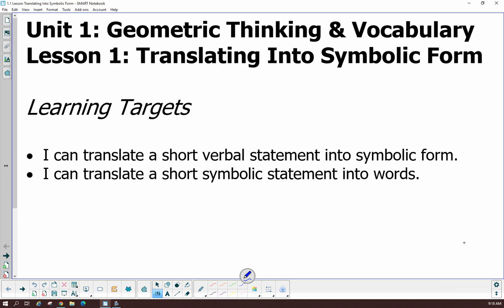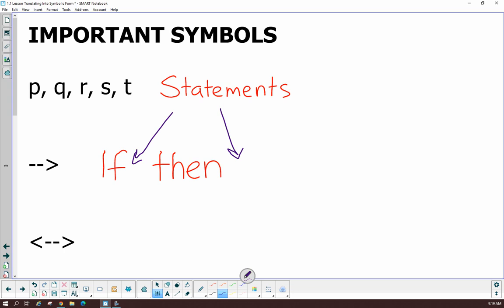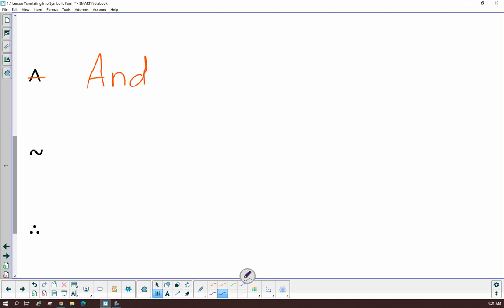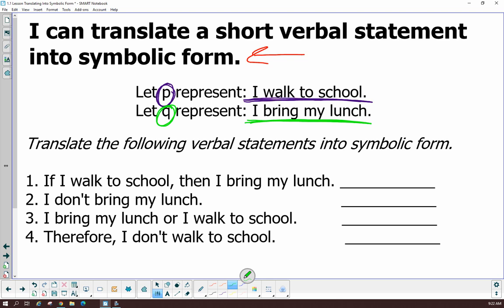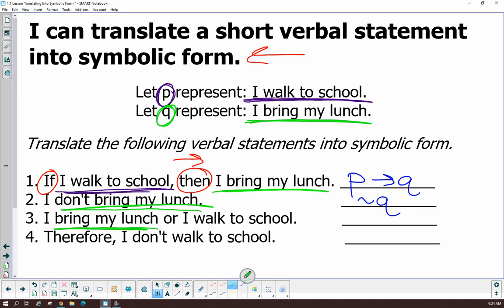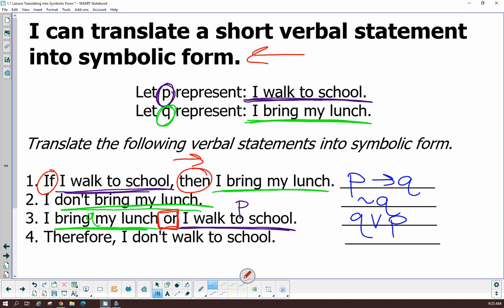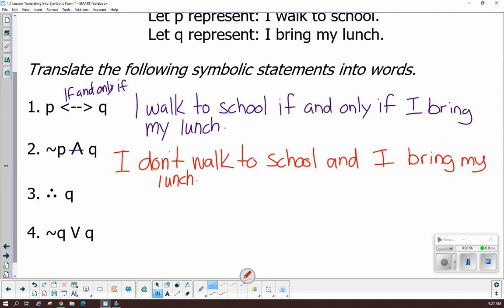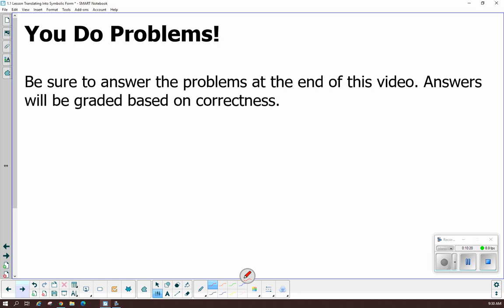1 1 Lesson Translating Into Symbolic Form